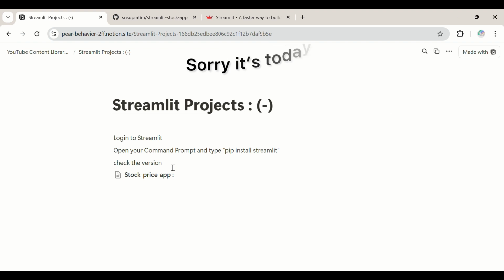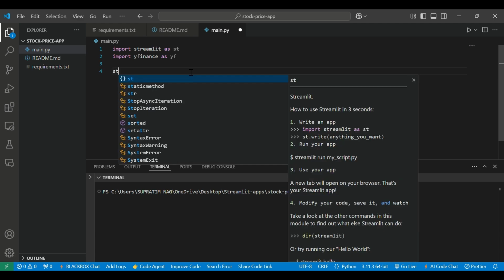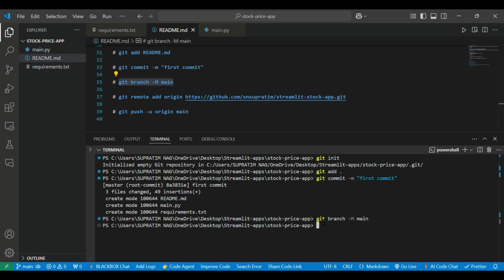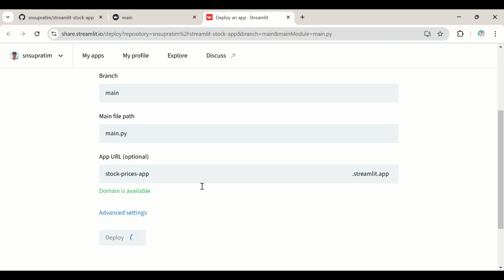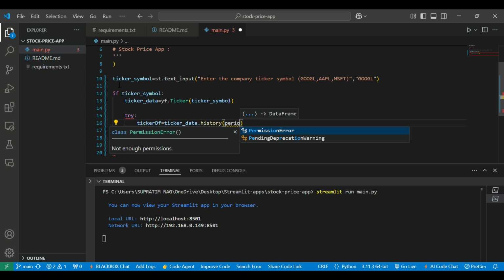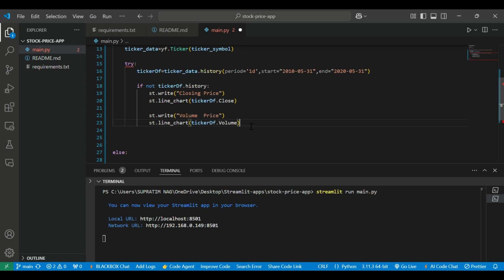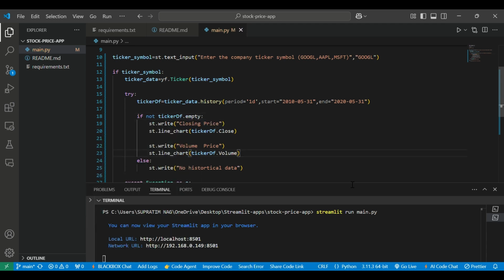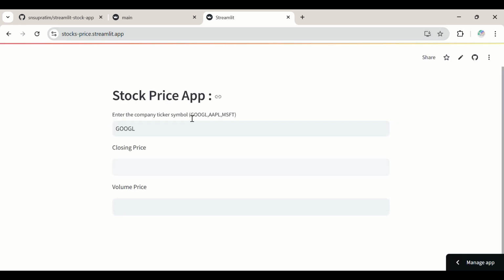📈 How to build a Stock Price App with Streamlit in Python | Track Historical Stock Data Easily!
🚀 Learn how to build a simple and powerful Stock Price Application using Streamlit and Python!

In this tutorial, we'll: ✅ Create an interactive web app to track stock prices.
✅ Use yFinance to fetch historical stock data (closing prices and volume).
✅ Visualize stock trends with beautiful line charts.

💻 What You'll Learn:

-How to use Streamlit for creating web apps.
-Fetching stock market data using yFinance.
-Plotting data with Streamlit's built-in charts.
📊 App Features:

Enter any company's ticker symbol (e.g., GOOGL, AAPL, MSFT).
View historical stock prices and volume trends from 2010 to 2020.